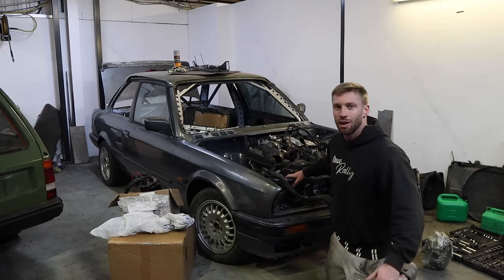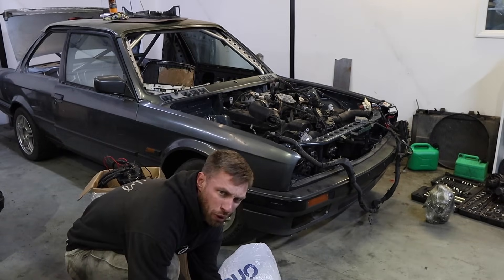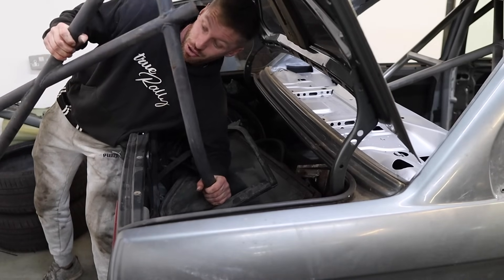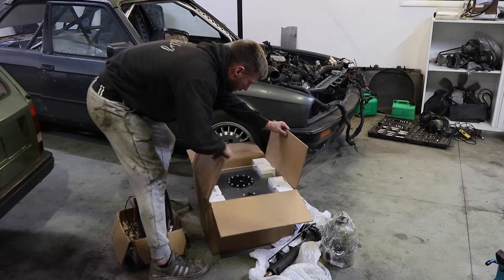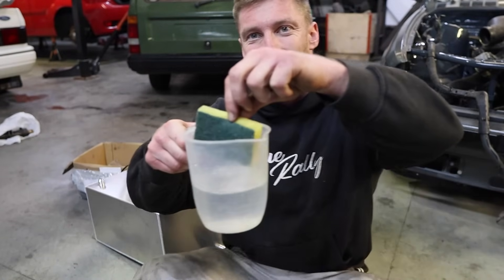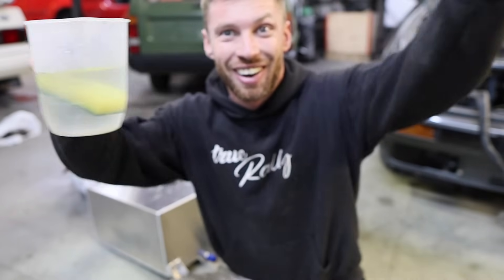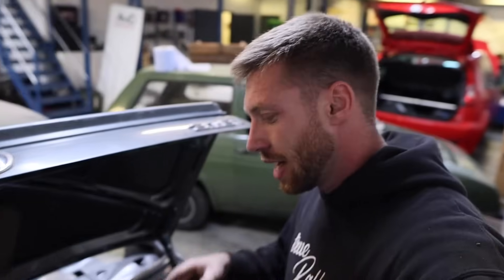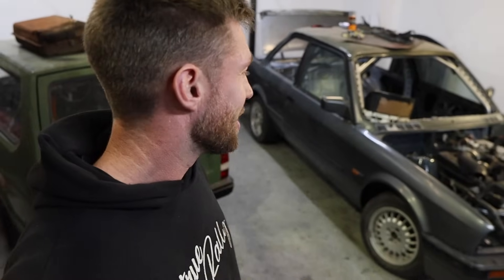Fuel cell, swirl port and fuel lines install - (E30 V8 SWAP - PART 10)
So we've been building this E30 V8 for a while now and it's manly been just getting the engine out the other car and getting it mounted in this, well today ITS TIME FOR SOME MODS! Yes the engine ids in the car and now we gotta start thinking about getting it running and driving... so it's time for some modifications!